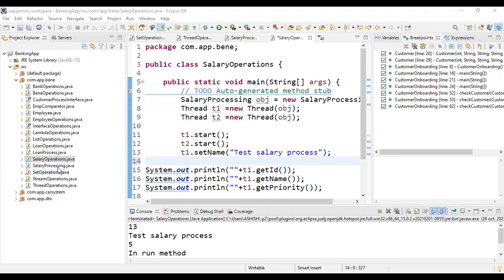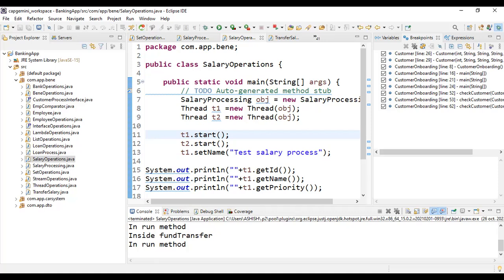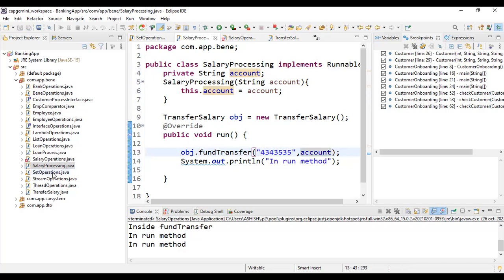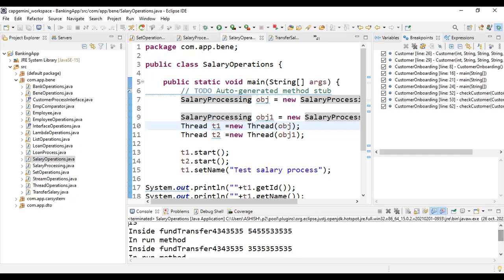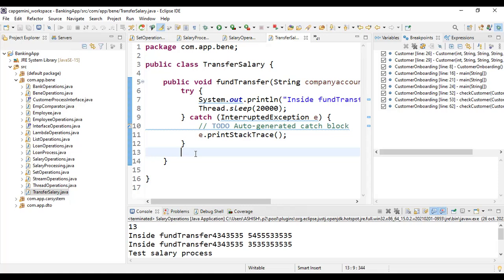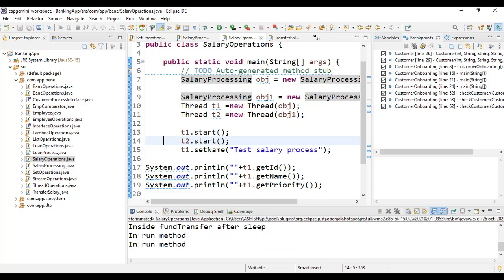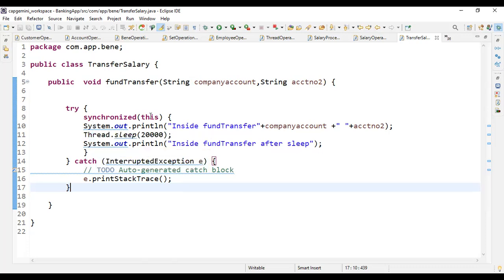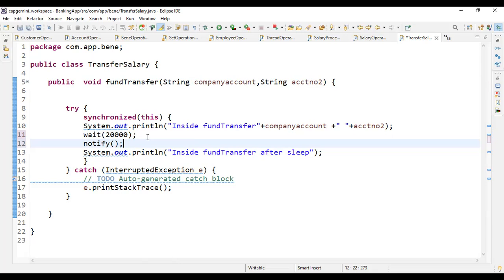!Synchronization - Multithreading in java! Java threading interview questions and answers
Learn all about synchronization and multithreading in Java with this comprehensive video! We cover common interview questions and provide in-depth answers to help you ace your next Java threading interview.
!Multithreading in java! Java threading interview questions and answers Java tutorials for beginners !Java concepts in hindi !java free tutorials!what is thread in java,Java 2 years interview questions

3 years interview questions
synchronization in java
java threading
multithreading for beginners
Java concurrency